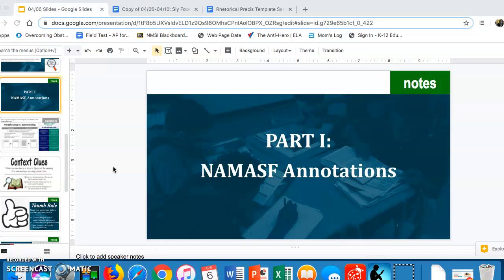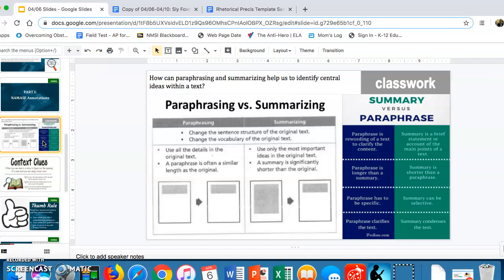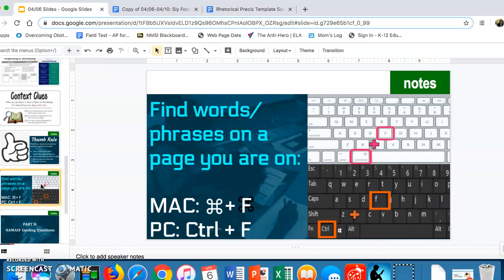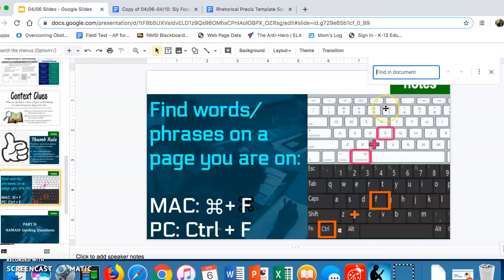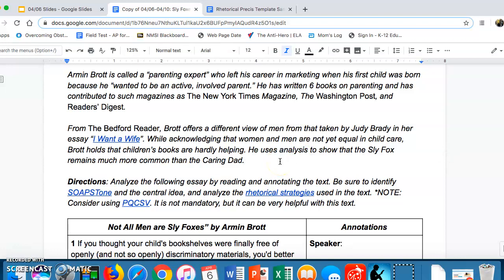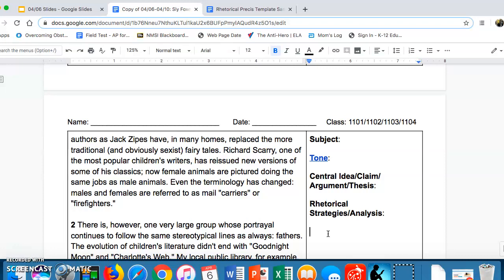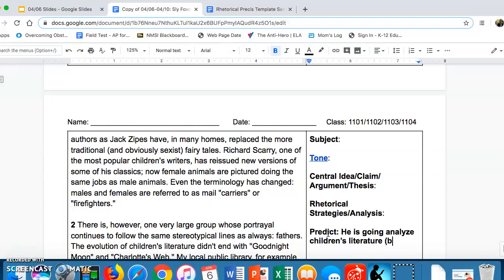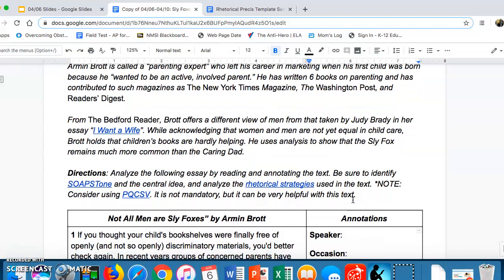NAMASF: Part I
April 6th 2020 Mini-Lesson
Part I: Annotations
Ms. Rosario | AP Lang & Comp